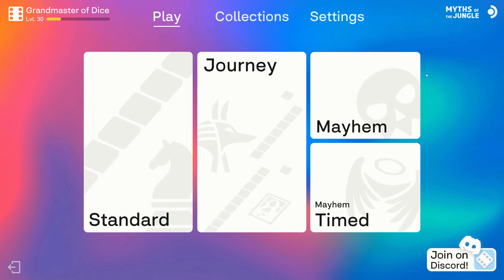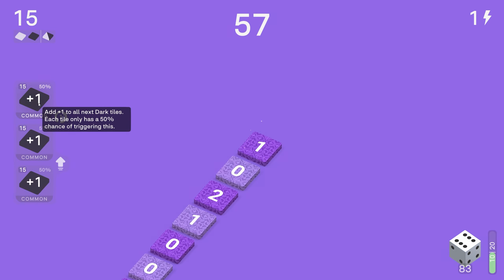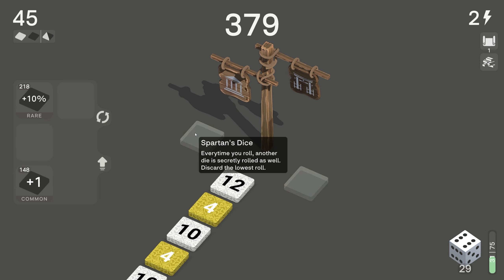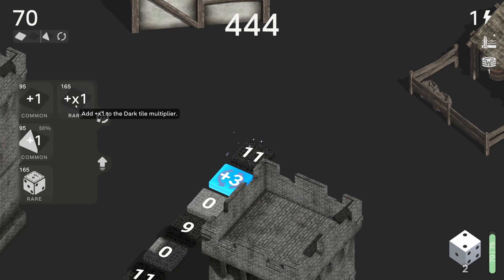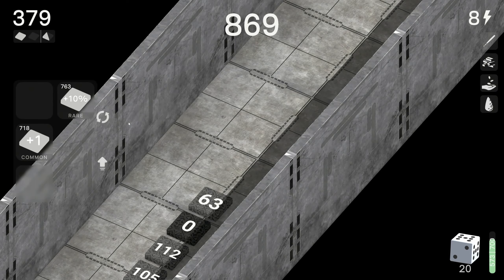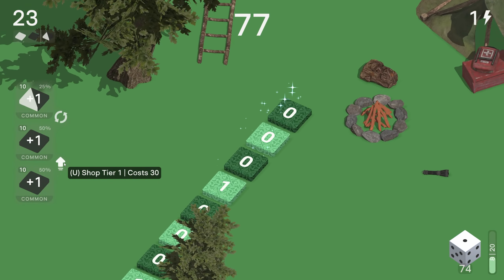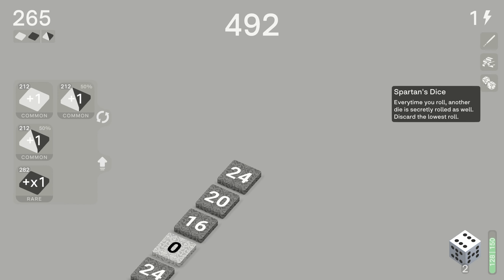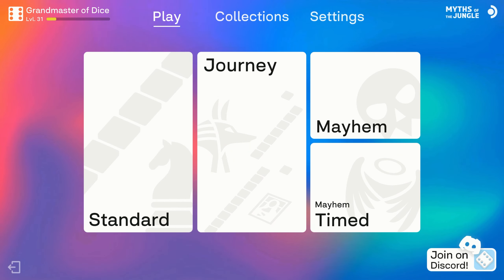I Actually Picked the Golden Dice in Rollscape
I finally picked the golden dice in rollscape...

Follow APQ!

About Rollscape

Roll your dice! Not once, not twice. Easily more than a thousand times!
With each roll, reveal tiles and earn points to enhance their value.
Throughout your journey, you will find many ways of gaining more rolls to reach the final location. None left? We go again!

As you try to conquer the challenging path ahead, you will be faced with many difficult decisions. Choose your path wisely and wield powerful artifacts that shape your strategy, presenting intriguing synergies along the way.